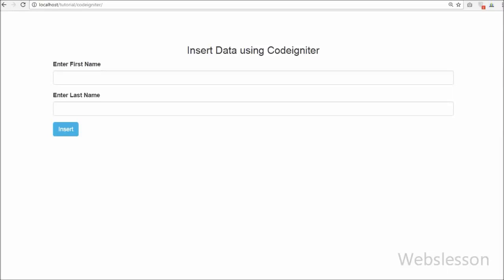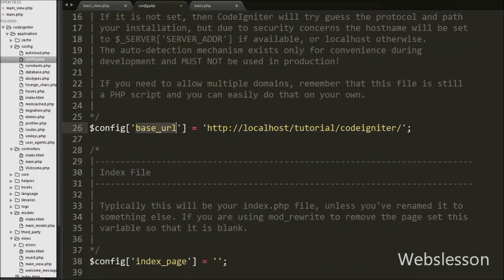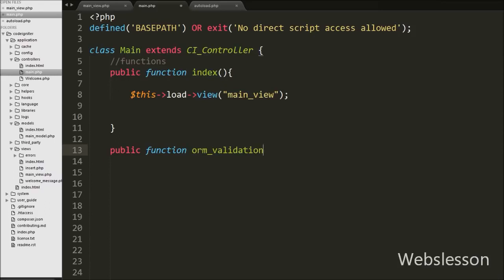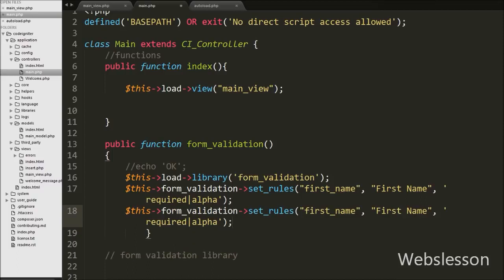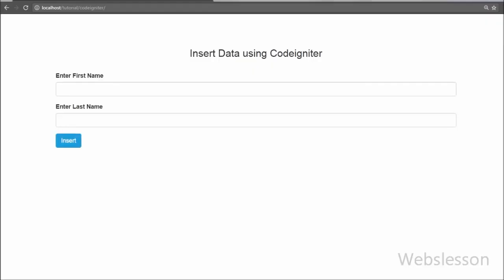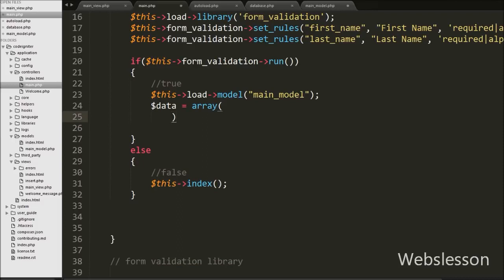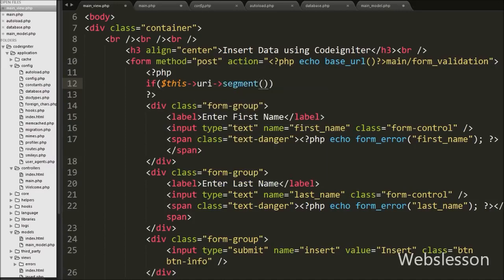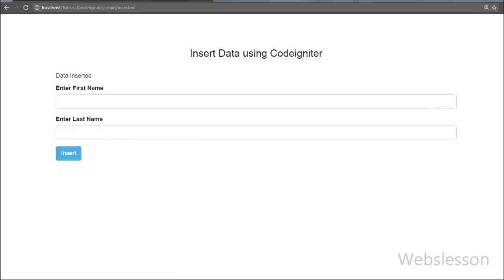6 Codeigniter Tutorials Insert Data into Mysql Database Table